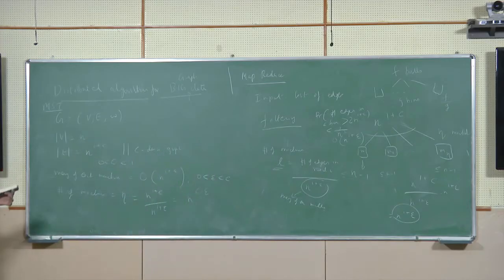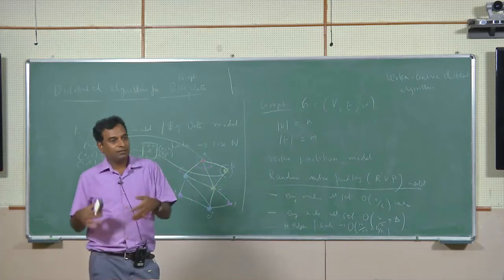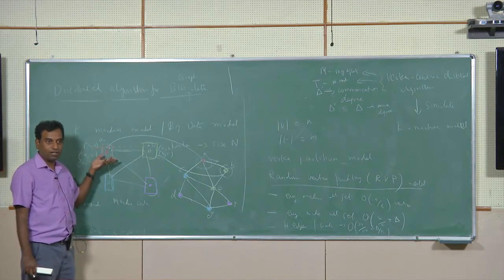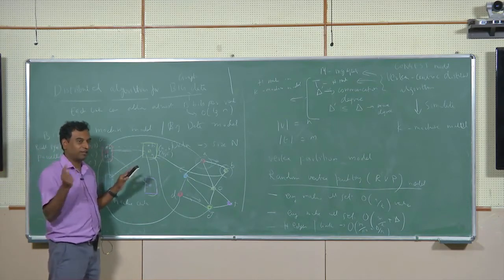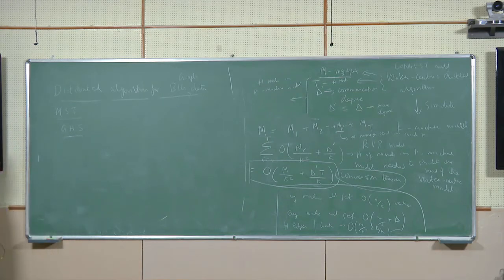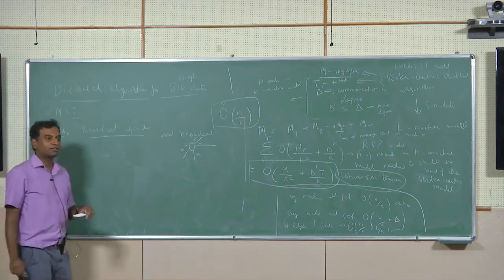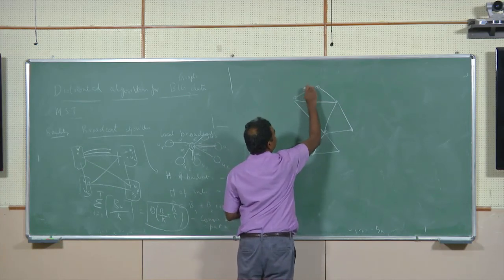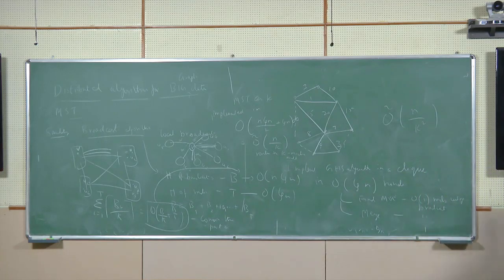K Machine Model aka Pregel Model